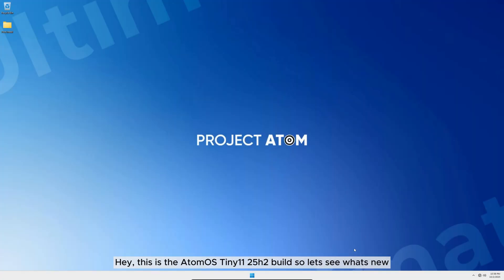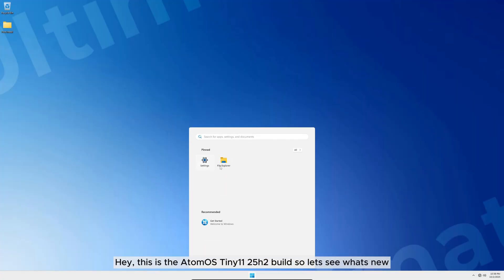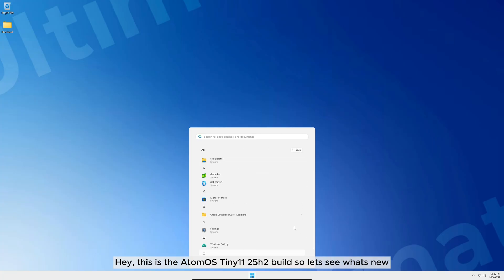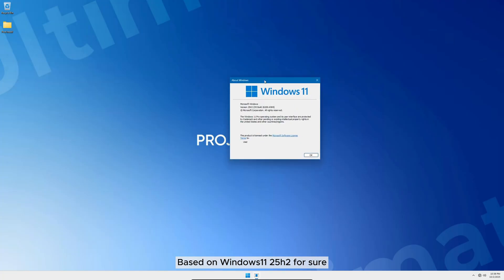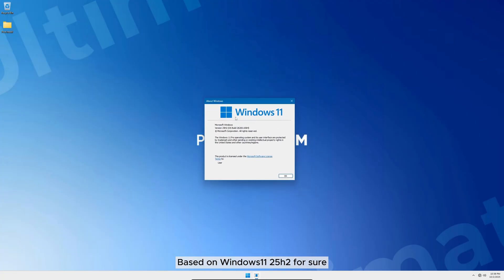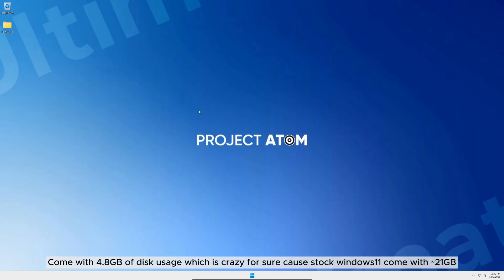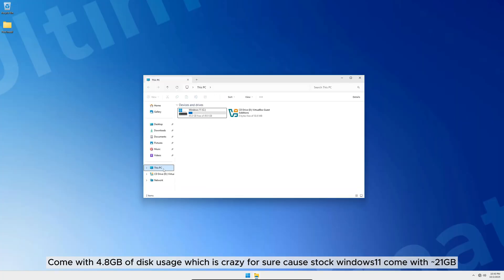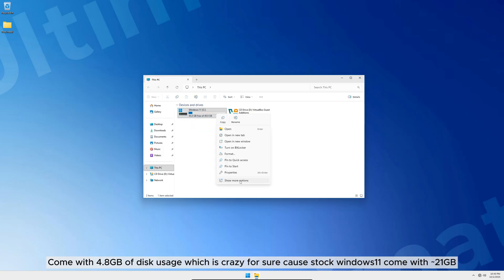Tiny11 25h2 - World Smallest Windows11 build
PC Specs :
I3 9100f, RTX2060, 16GB RAM ddr4, 120GB SSD, Gigabyte H310